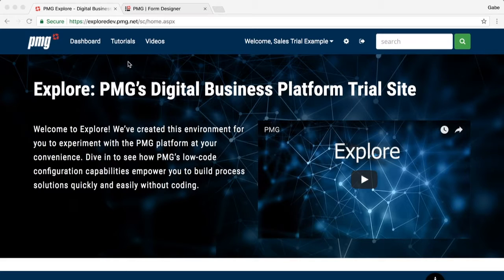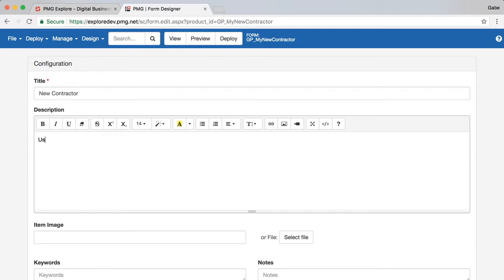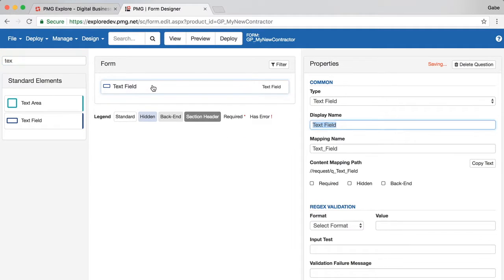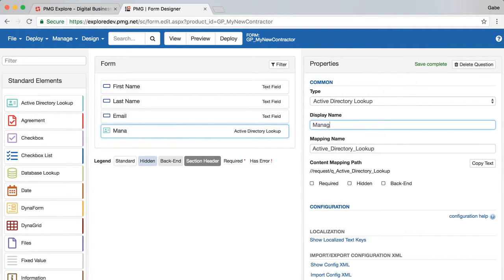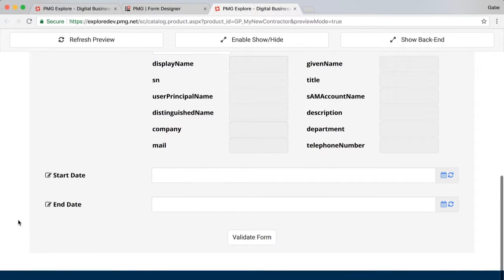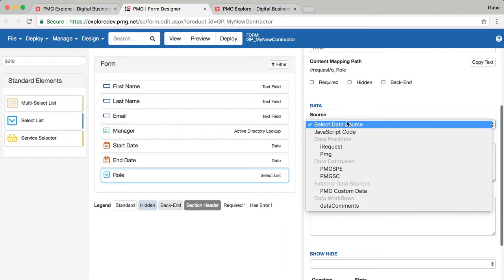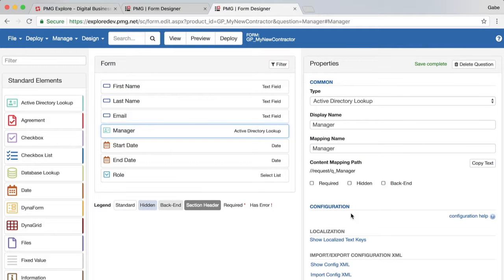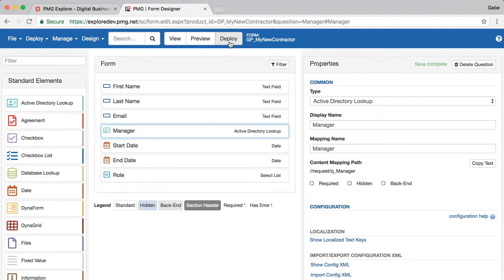Build an Application (Part 1)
PMG demonstrates how to build an application with the PMG Form Designer.